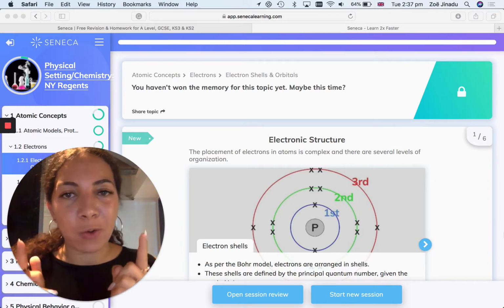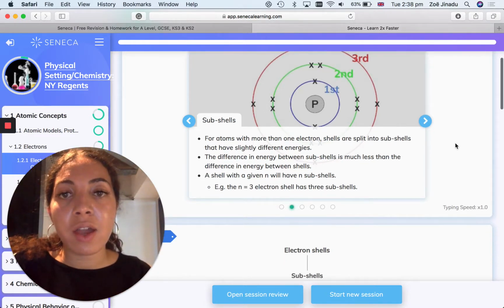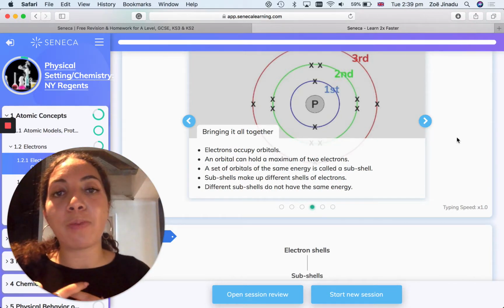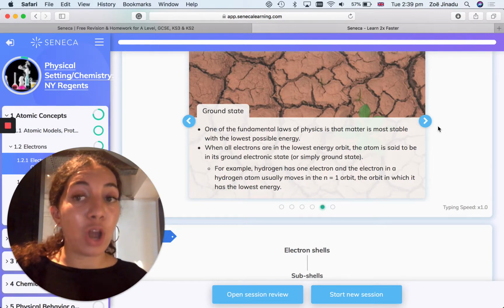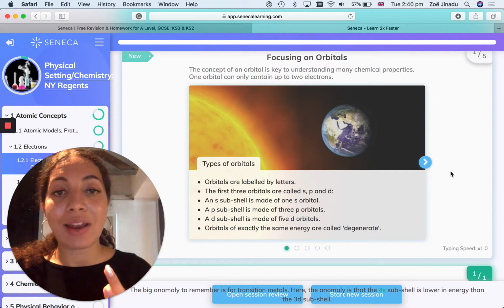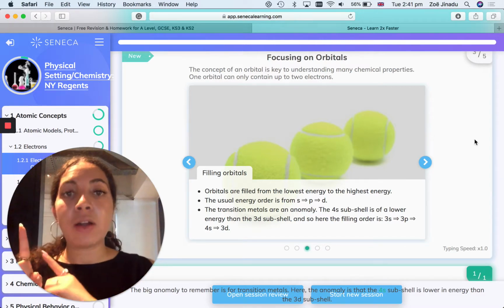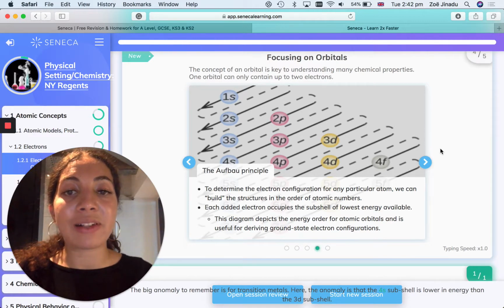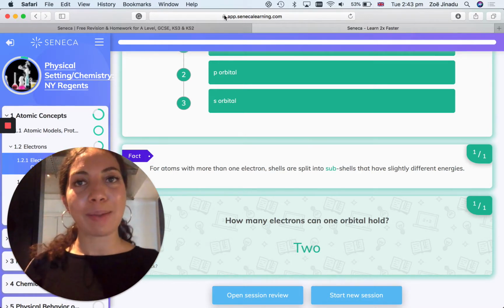Electron Shells & Orbitals - Physical Setting/Chemistry: NY Regents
Zoë becomes a shell of her former self when she takes on electron shells & orbitals for your NY Regents Physical Setting/Chemistry exam! (That's just a joke, can't think of anything more empowering than electrons in all honesty...)